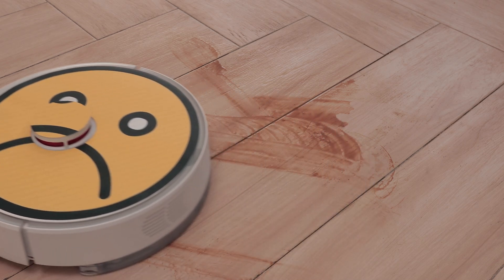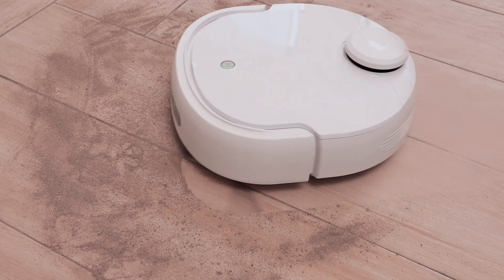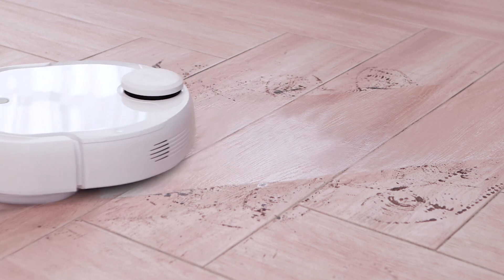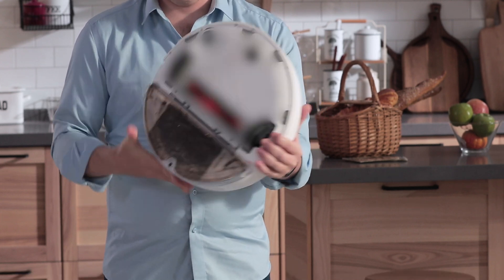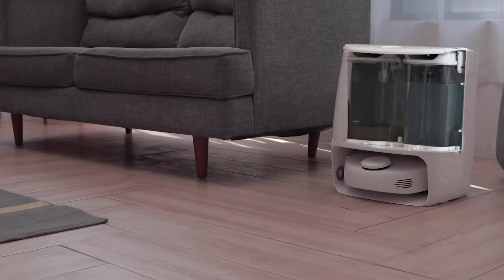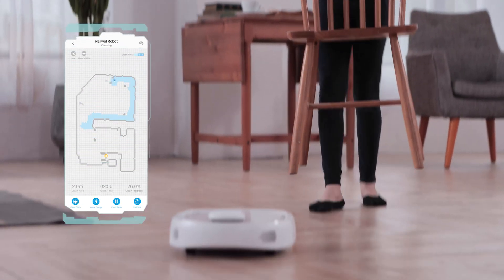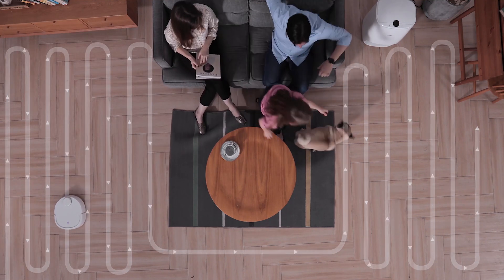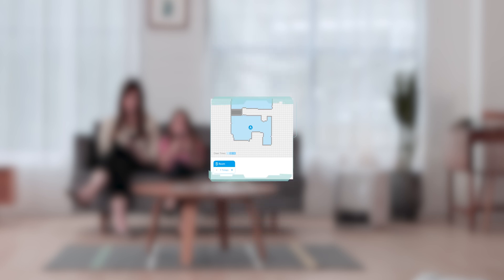Narwal: World's First Self-Cleaning Robot Mop & Vacuum [Kickstarter]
Check out Narwal on Kickstarter!